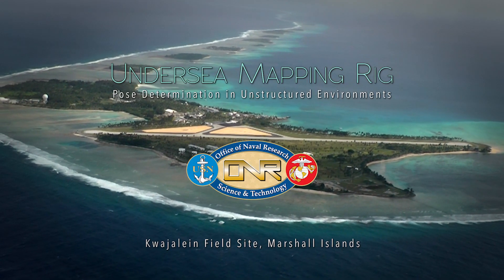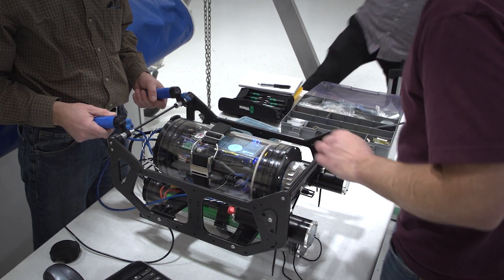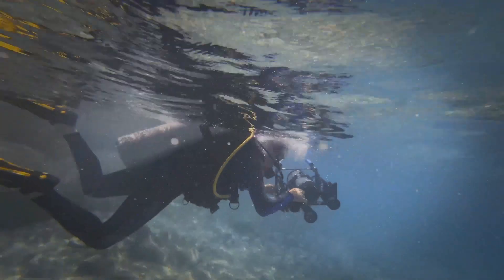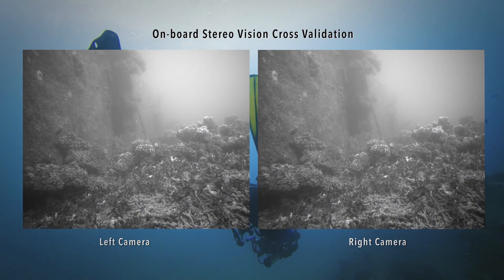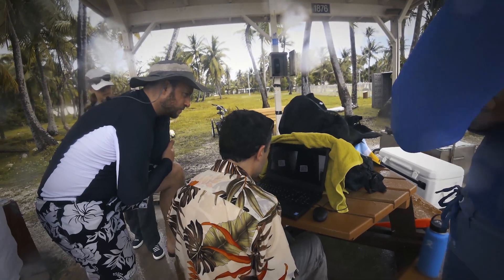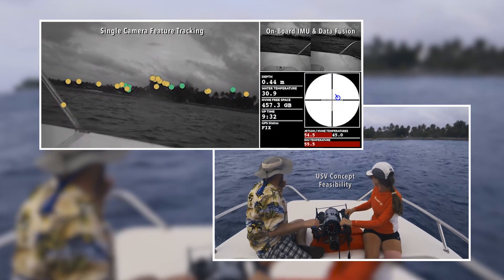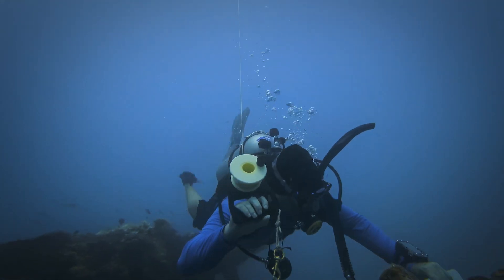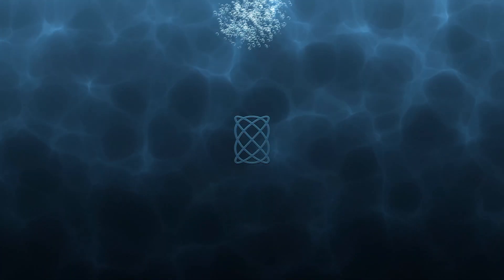Undersea Mapping Rig: Position and orientation determination in unstructured environments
Recently, a research team at MIT Lincoln Laboratory’s field site on the Kwajalein Atoll in the Marshall Islands prototyped and demonstrated a robotic system that can map the undersea domain. With some hardware and software enhancements to a system that maps unstructured aboveground environments, they enabled the robot to determine its position and orientation (pose) in the unstructured waters of the Pacific Ocean. This undersea environment provided perfect testing conditions for a system that can attain pose without relying on GPS. This effort expanded work for the Office of Naval Research on a collaborative robotics program that is researching ways to improve human-machine teaming.